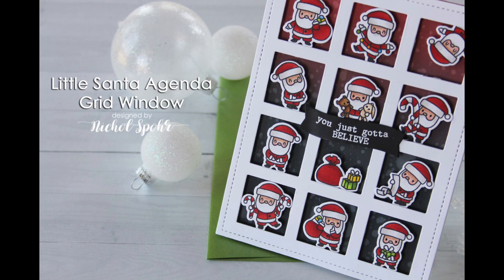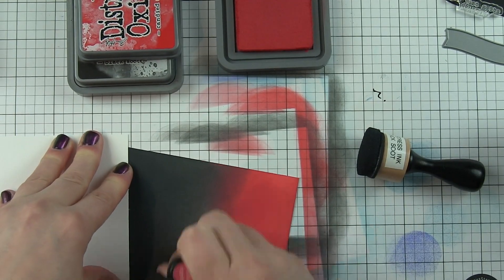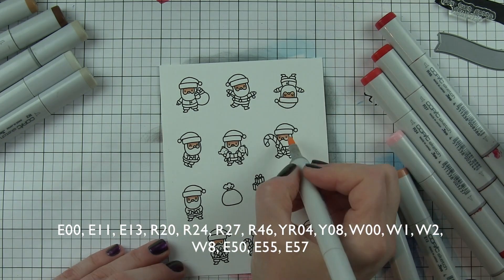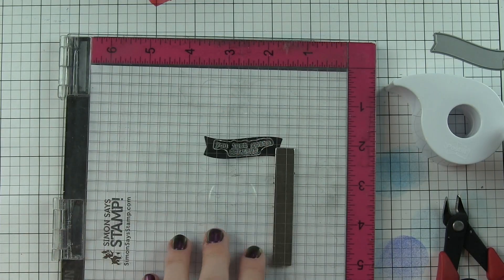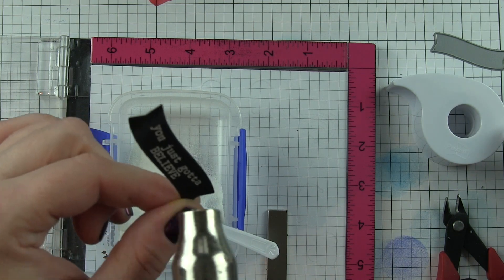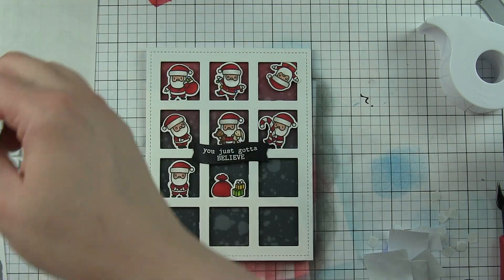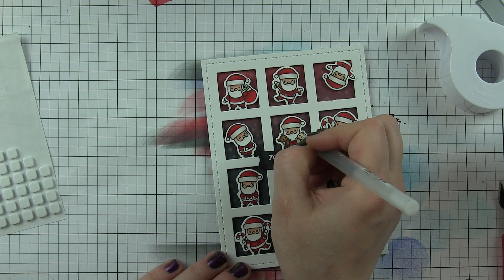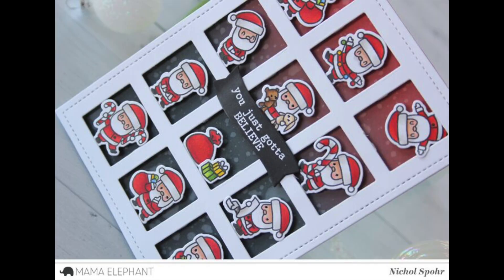Mama Elephant | Little Santa Agenda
Mama Elephant Little Santa Agenda Christmas Card.
* * * SUPPLIES LINKED TO STORES BELOW * * *

• Mama Elephant Clear Stamp and Die MEPT405 Little Santa Agenda SET

• Mama Elephant LITTLE SANTA AGENDA Creative Cuts Steel Dies

• Tim Holtz Distress Oxide Ink Pad CANDIED APPLE Ranger TDO55860

• Tsukineko Versamark FROST DAZZLE Watermark Ink Stamp Pad VM-002

• Lawn Fawn BLACK LICORICE Premium Dye Ink Pad Fawndamentals LF868

The information provided in this video is from my own personal experience. I enjoy sharing tutorials on what I love to do. A big thank you to Mama Elephant for providing the stamps and dies to create this video! (All additional supplies and tools were purchased by me.)